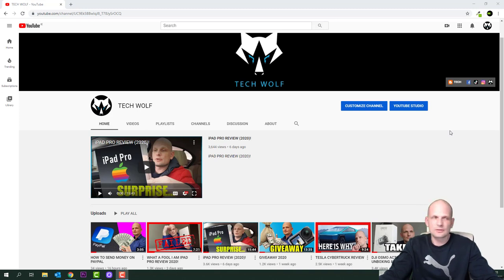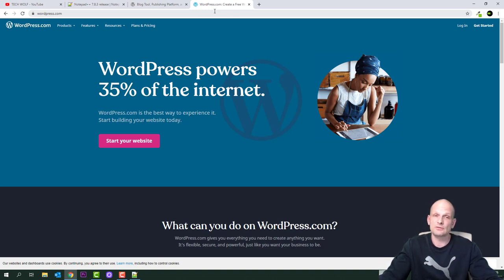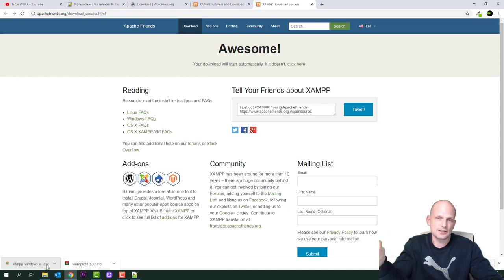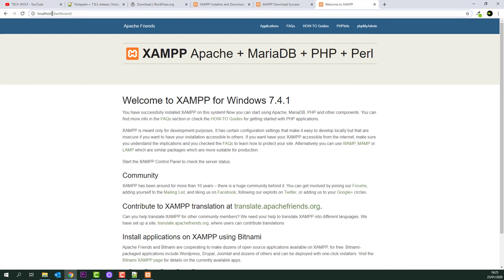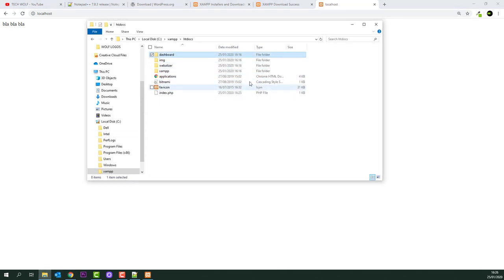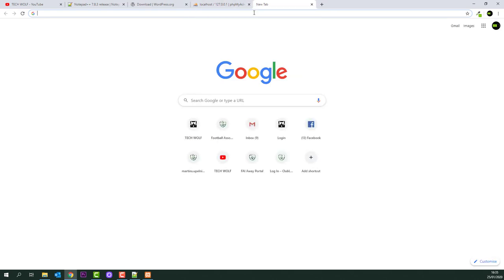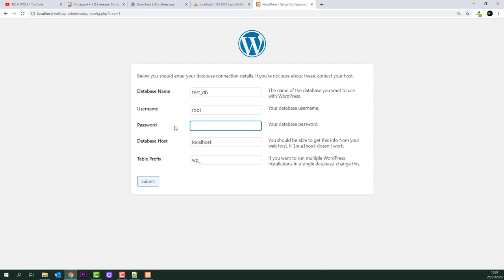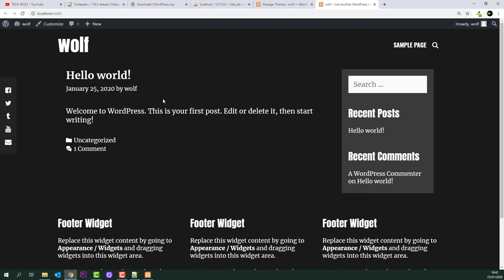HOW TO SETUP A WORDPRESS WEBSITE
HOW TO SETUP A WORDPRESS WEBSITE. HOW TO CREATE A WORDPRESS WEBSITE HOW TO MAKE A WORDPRESS WEBSITE.